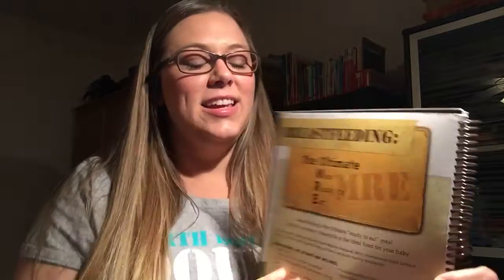Amazing Childbirth Class